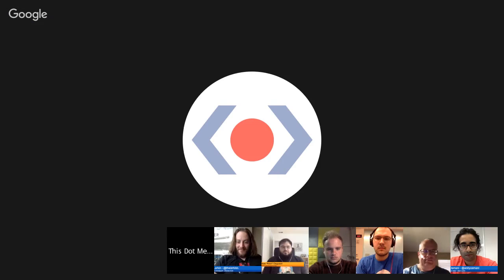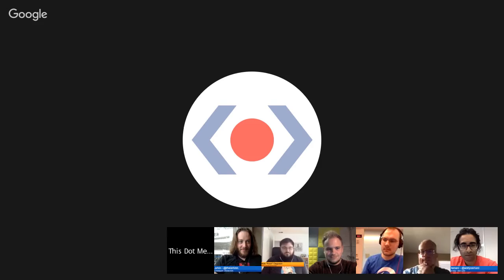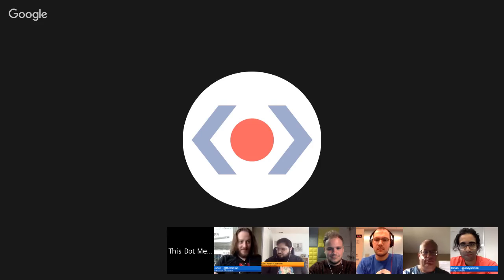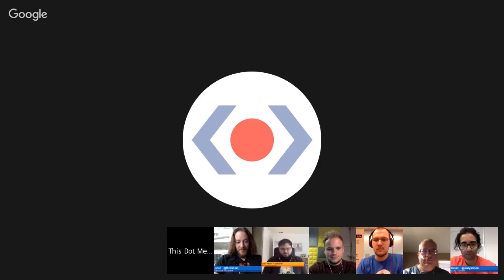JS.Interactive 05/12 - Chrome, Firefox, Brave, Edge, WebAssembly, GraphQL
At JS.Interactive, core team members from frameworks, libraries, and browsers follow the conversations from This.JavaScript and discuss cross collaboration and key learnings in a panel format.

JS.Interactive is an open forum for all to ask real-time questions to those leading JavaScript tools.